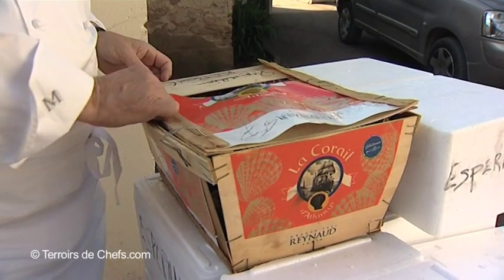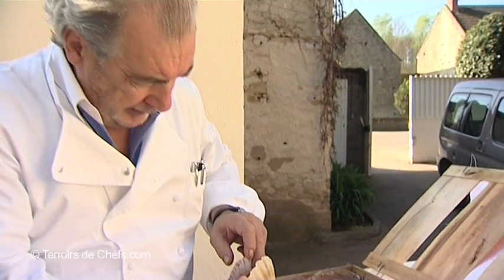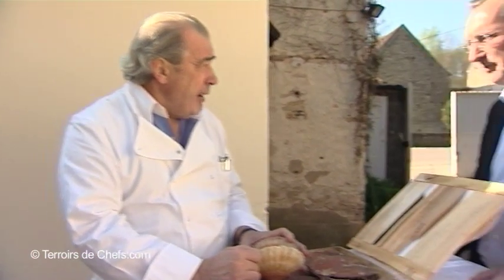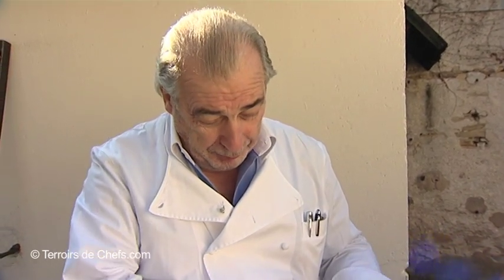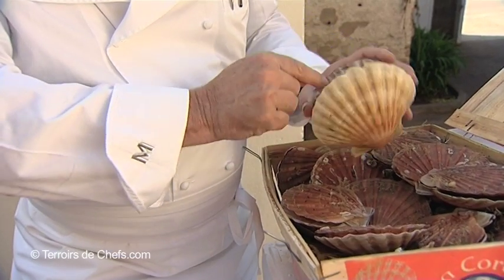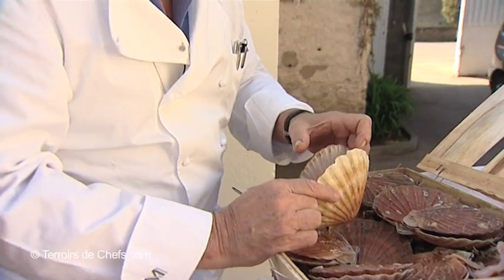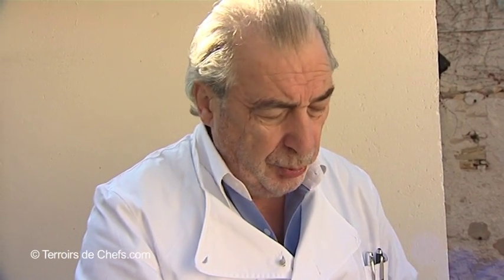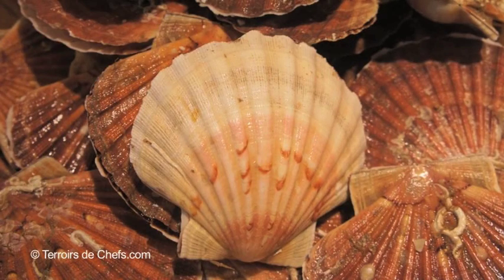Terroirs de Chefs Marc Meneau - Recette autour de la coquille St Jacques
Au cours de l'ouverture de la marée du jour, le chef Marc Meneau explique à Sophie le Menestrel du site Terroirs de Chefs comment cuisiner de manière très simple les coquilles Saint Jacques